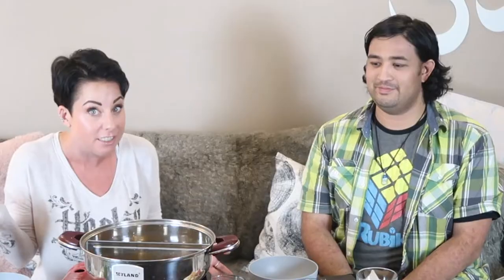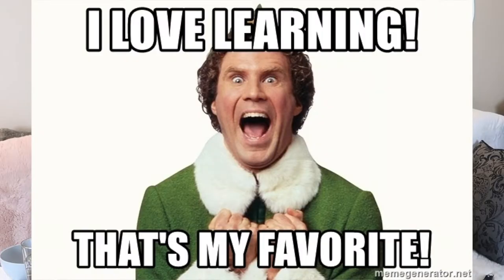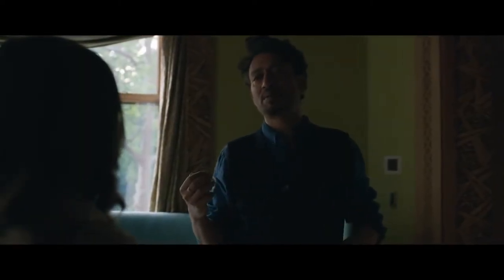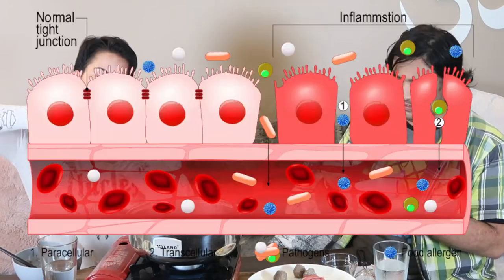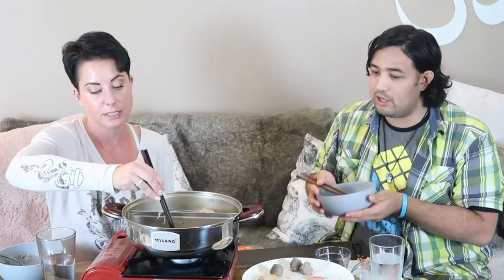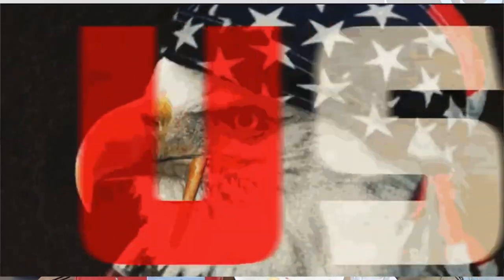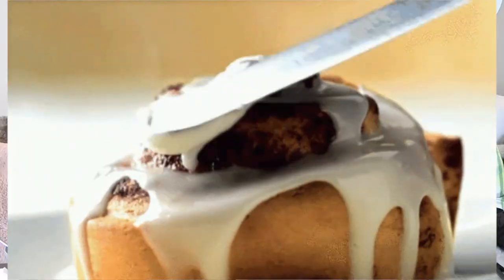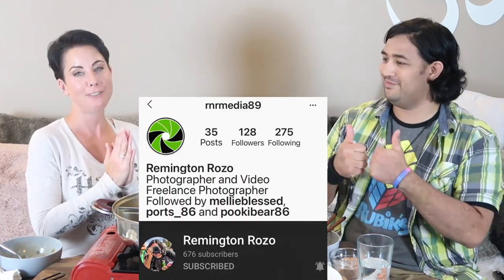PERSONAL Q&A - MUKBANG STYLE - DATING, FOOD, AND MORE...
Well, there has been a personal Q&A requested for quite some time. As well as Mukbang videos! Here are both requests sandwiched into one ;). Enjoy!

Please leave any comments, questions for future Q&A videos, or new video ideas below. I’m very excited for a new year with more fresh content!

Megan McCullom’s Mukbang channel mentioned in video